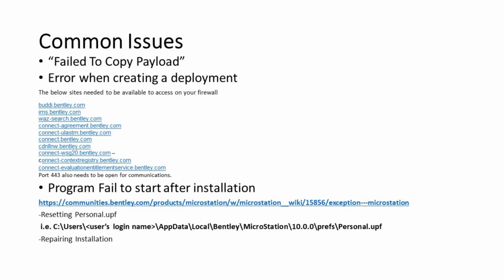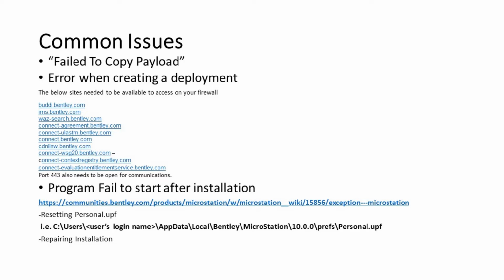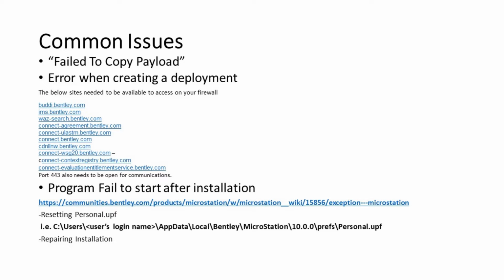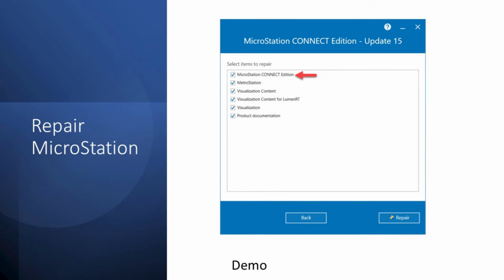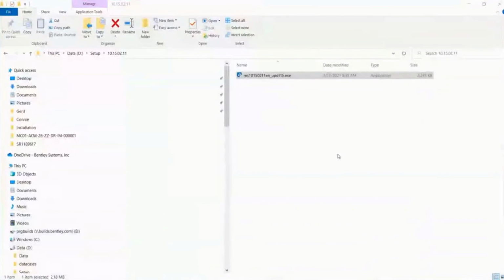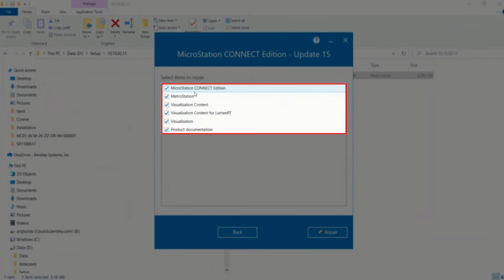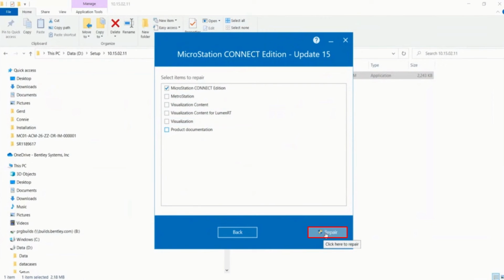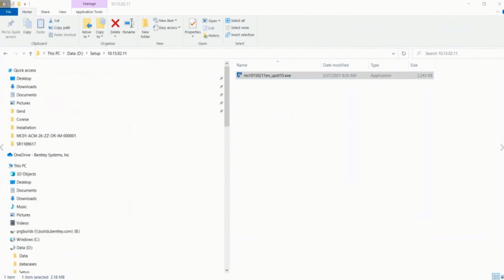Installation: Common Issues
What do you do when the MicroStation installation does not complete correctly? Some of the most common problems users run into are lack of disc space, accessing to the Bentley website to download the payload, and other issues that occur after the product installation.
In this video we look at some of the most common MicroStation installation issues.